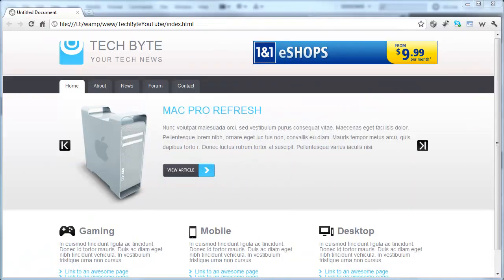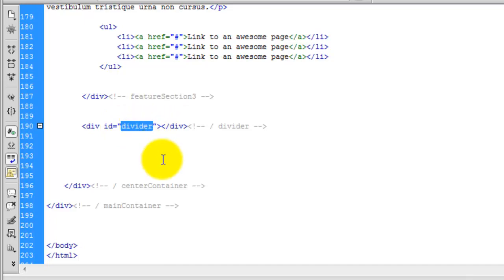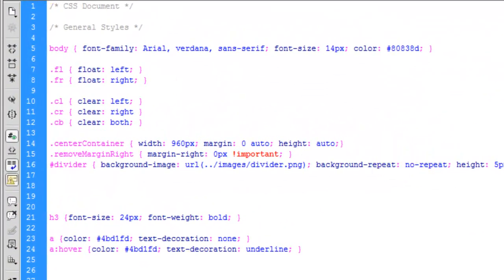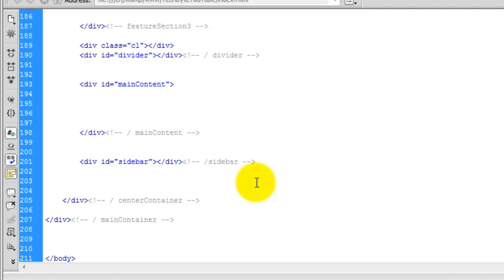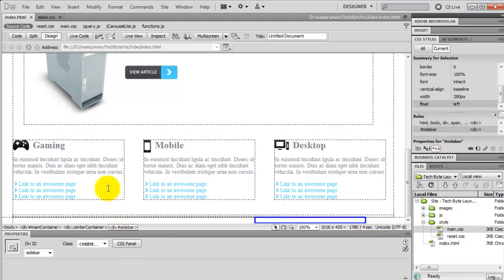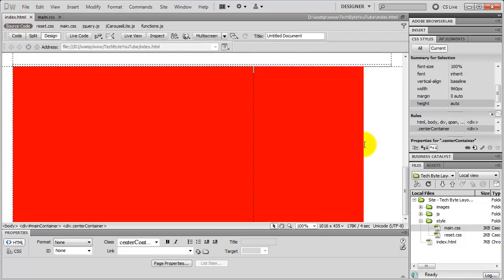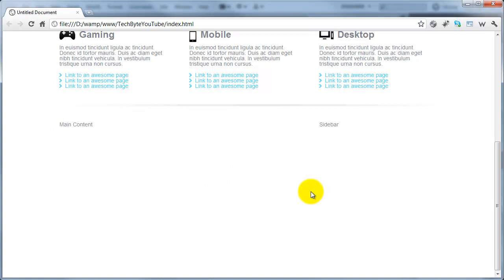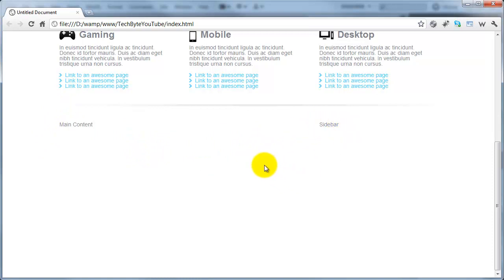DREAMWEAVER TECH LAYOUT #8 - Main & Sidebar Structure